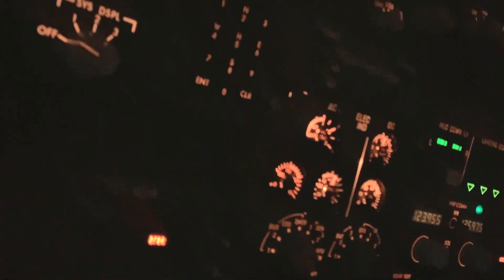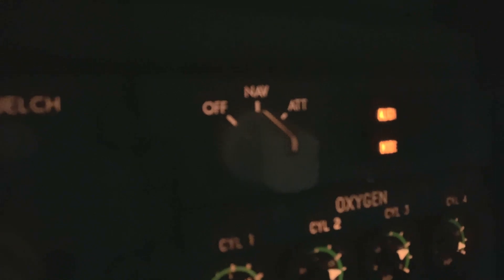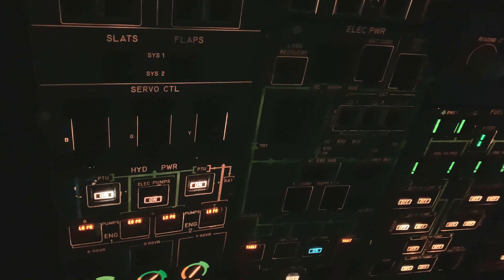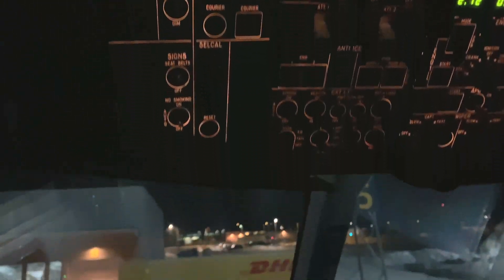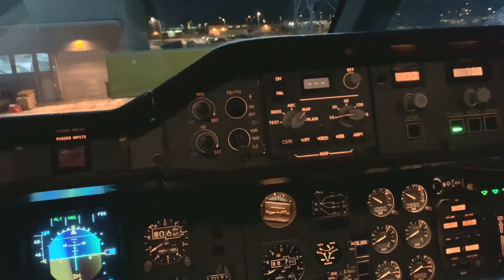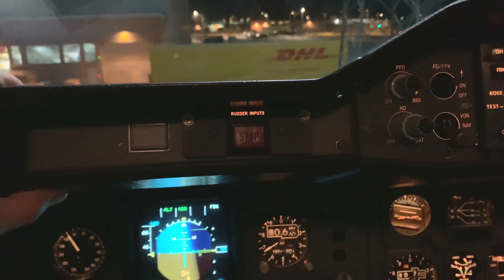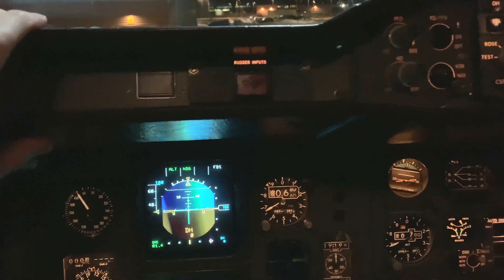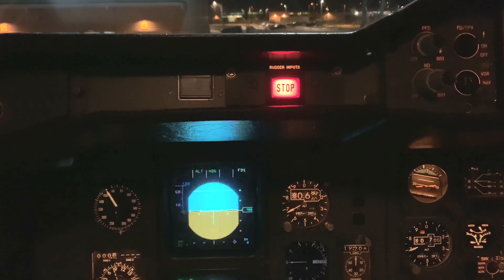🎬 AIRBUS A300-600, ATA 22, Operational check of stop rudder input warning system. ✈️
🔧 Rudder Input Warnings. In order to avoid excessive loads on the vertical fin, rudder reversal
 detection has been developed in the FCC. It provides a warning in
 the cockpit via two red lights RUDDER INPUTS STOP located on the
 glare shield and an aural warning STOP RUDDER INPUT delivered by the FWC. ▶️